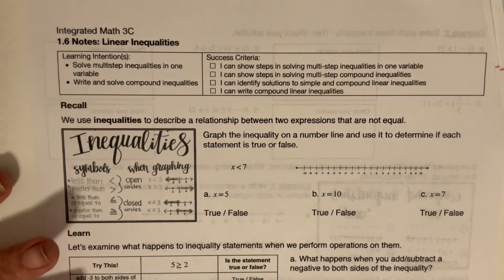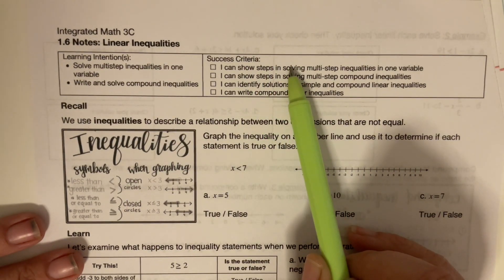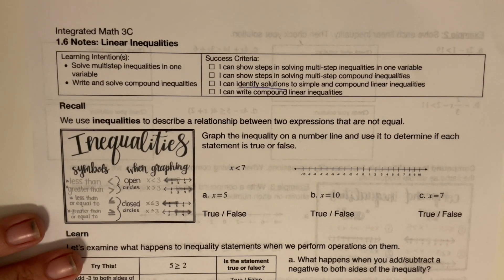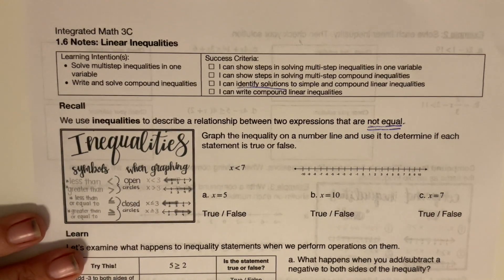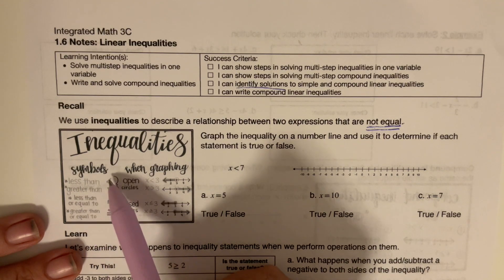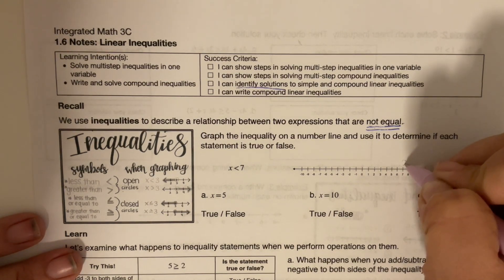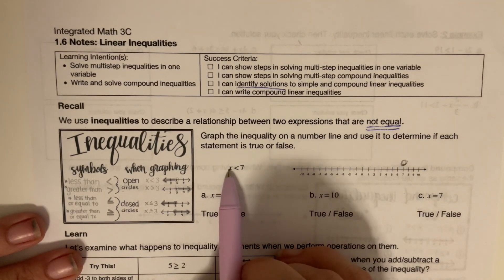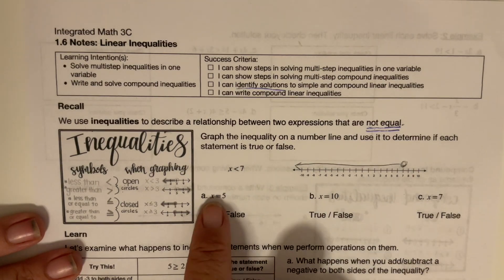1.6 solving linear inequalities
In this video, we go over solving linear inequalities, including verifying solutions, and compound inequalities.